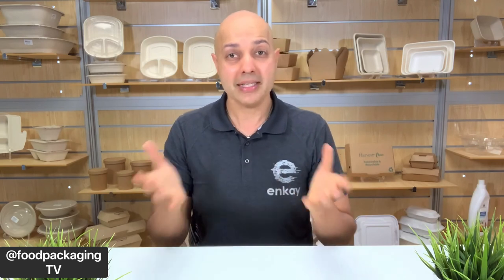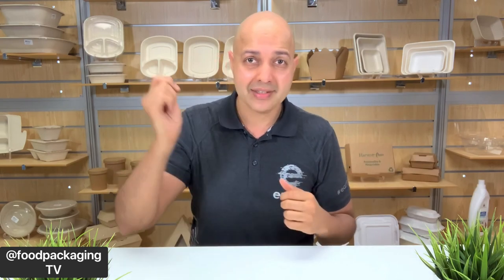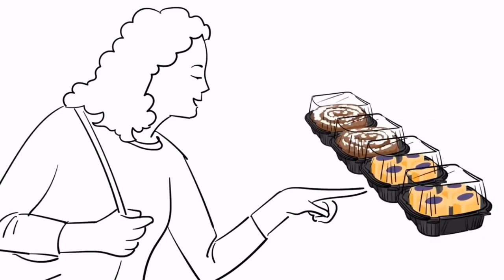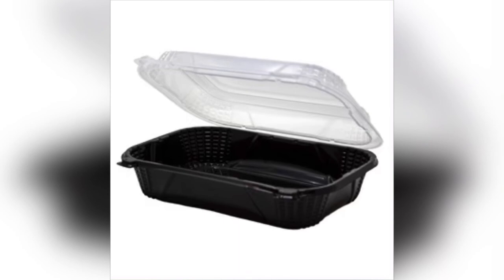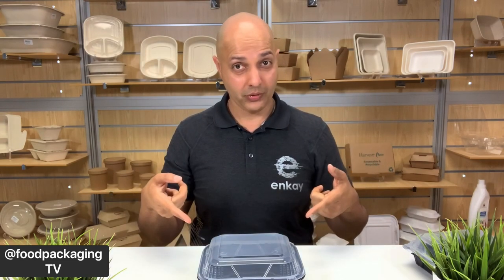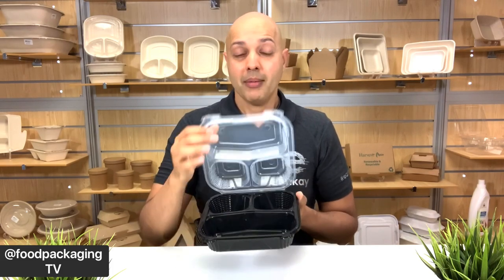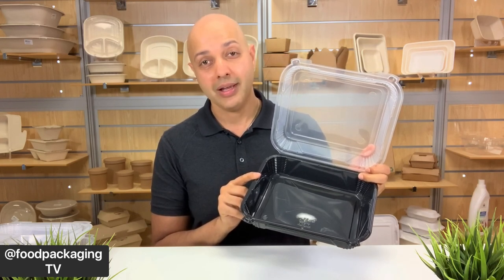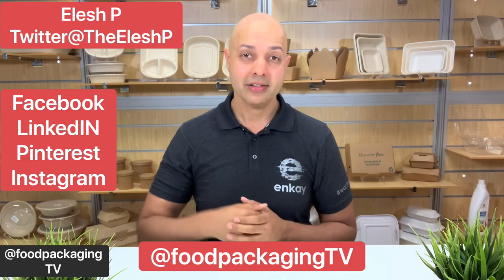Genpak’s ProView Hinged Take Out Containers Review | Deep Dive – FPTV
Does your packaging present your menu items as if they were served in your restaurant?

Do you think your customers really care of the kind of food packaging you use?

Well I’m gonna answer both those questions and also introduce to you a line of products from Genpak, that will ease your food packaging woes…

Save yourself a negative review on Google with these amazing Genpak ProView Take Out Containers.